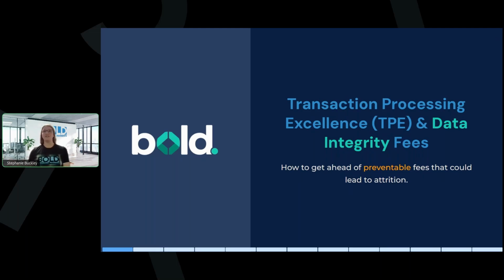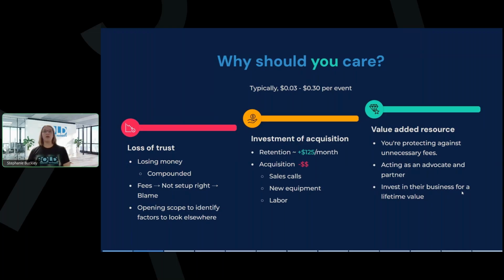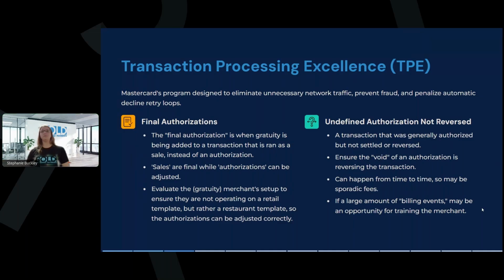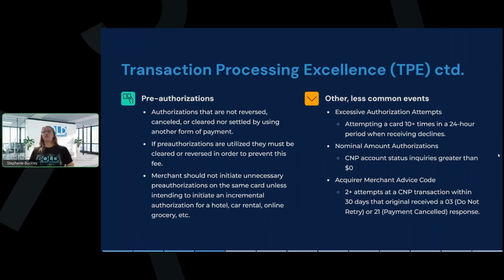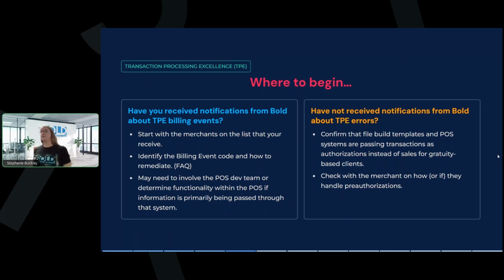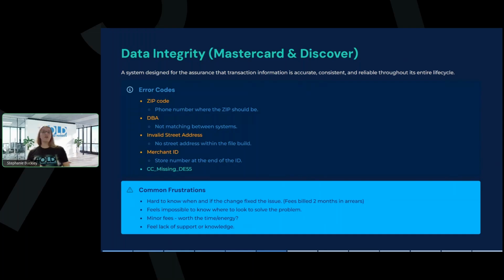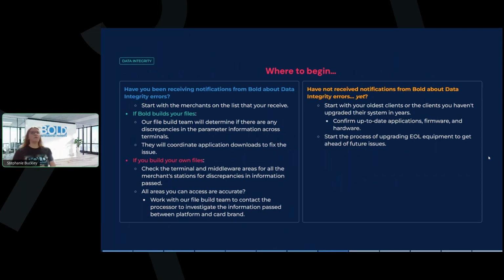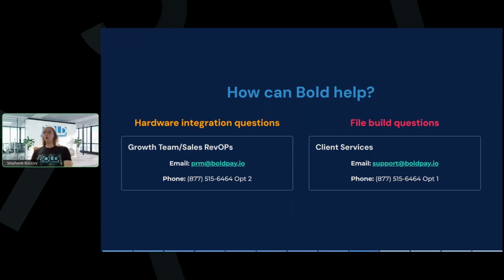Bold Bytes Webinar - TPE vs Data Integrity: Keeping Fees Off Your Monthly Statement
In this episode of Bold Bytes, Stephanie Buckley breaks down Transaction Processing Excellence (TPE) and Data Integrity fees — what causes them, why merchants get charged, and how partners can prevent unnecessary costs before they damage customer relationships.

Learn about:
• Common TPE billing events
• Final authorization & pre-auth errors
• Data Integrity troubleshooting
• Firmware and terminal update issues
• Best practices for reducing avoidable fees

Whether you're an ISO, ISV, POS reseller, or payments professional, this session will help you proactively protect merchant accounts and strengthen long-term client trust.

00:00 – Intro: “Bold Bytes” and today’s topic overview
01:00 – Why TPE & Data Integrity fees matter to merchants and partners
02:08 – How small per-event fees quietly compound over time
03:14 – The trust erosion problem when merchants discover unexplained fees
05:31 – Merchant retention, revenue protection, and why proactive support matters
07:53 – What Transaction Processing Excellence (TPE) fees actually are
08:48 – Most common TPE issue: Final Authorization errors in gratuity businesses
11:06 – Undefined Authorization Not Reversed: deleted vs properly voided transactions
12:30 – Pre-authorizations explained and how mishandling them creates fees
14:02 – Less common TPE events: excessive auth attempts, nominal auths, retry violations
17:37 – How to proactively troubleshoot and prevent TPE billing events
21:05 – Introduction to Data Integrity fees and common merchant data mistakes
23:21 – Missing Data Element 55 and outdated firmware/application issues
24:05 – Why Data Integrity fixes can take months to confirm
26:24 – Where to troubleshoot first: terminals, middleware, processors, and firmware
29:41 – Best practices for resolving Data Integrity issues with older merchants
33:08 – How Bold can help with hardware, file builds, and troubleshooting support
34:36 – Closing remarks and webinar wrap-up